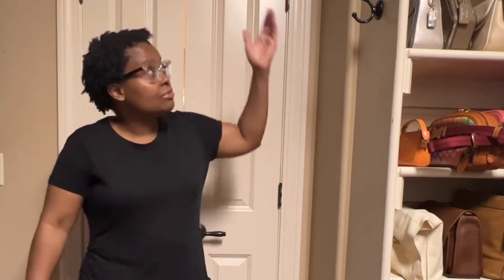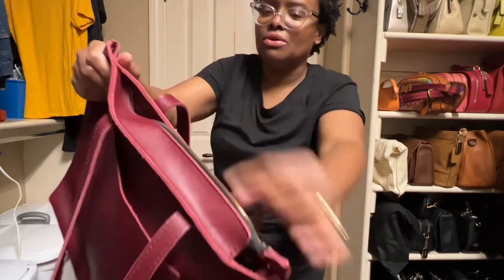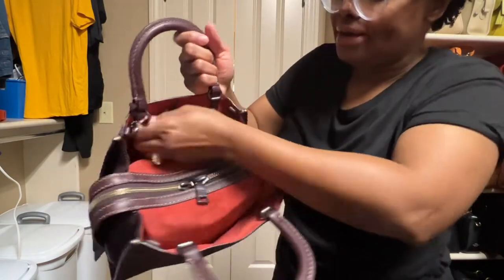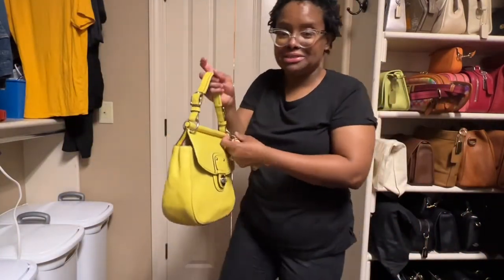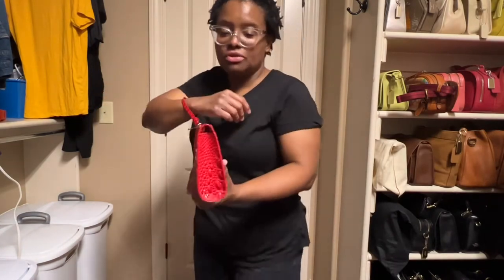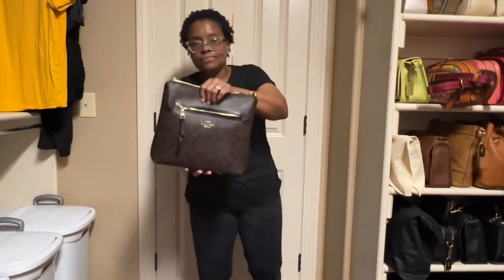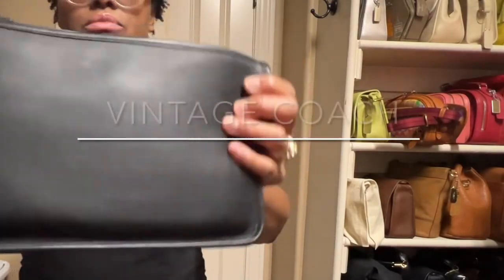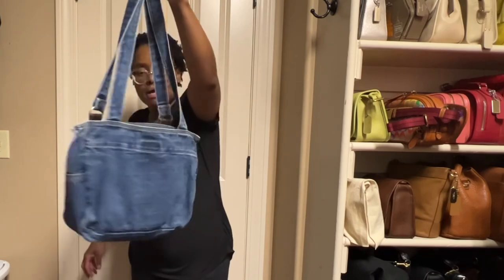ENTIRE HANDBAG COLLECTION 2022 || CONTENT WITH CANDACE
In this video, I will feature my entire handbag collection of 2022.